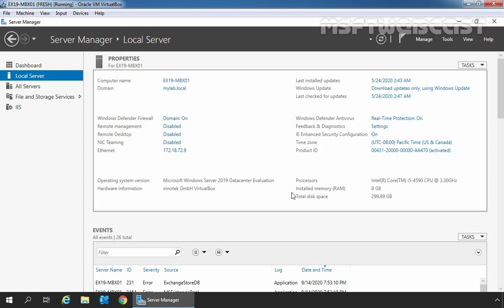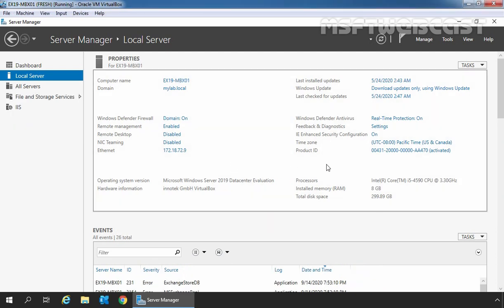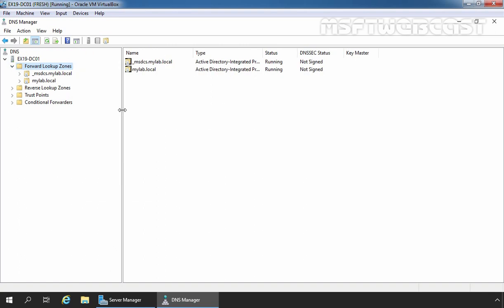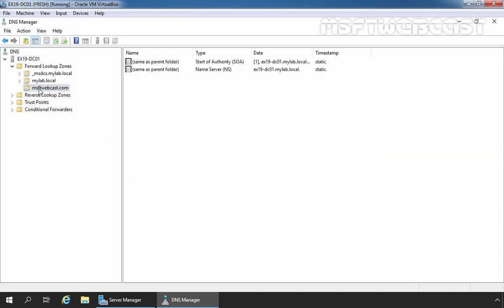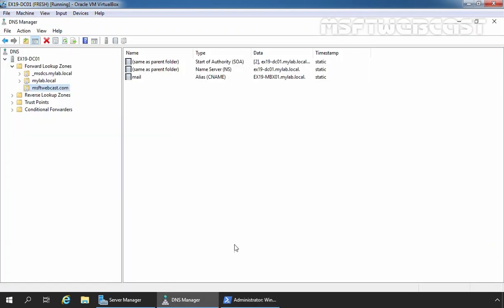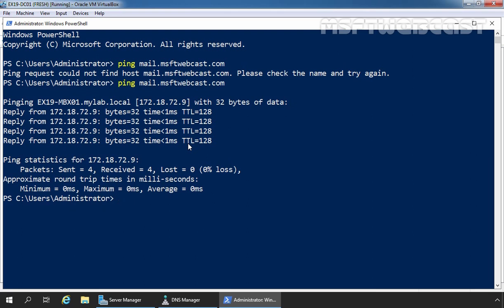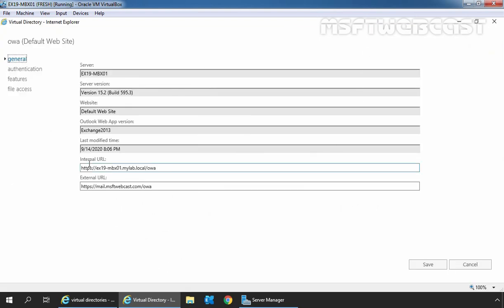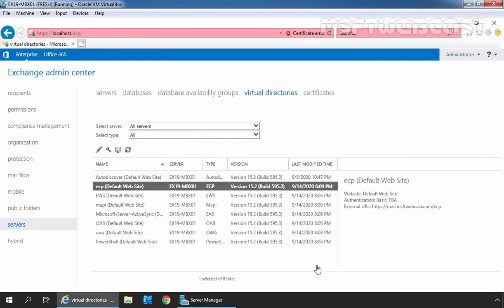22. Configure Internal and External URLs in Exchange 2019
Microsoft Exchange 2019 Beginners Video Tutorials Series:

This is a step by step guide on How to Configure Internal and External URLs in Exchange Server 2019 using Exchange Admin Center web interface.